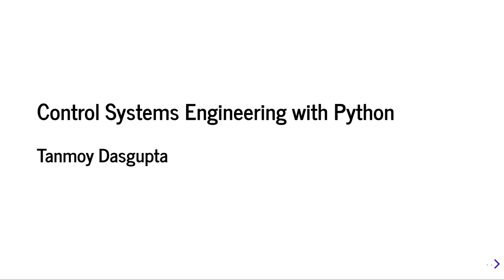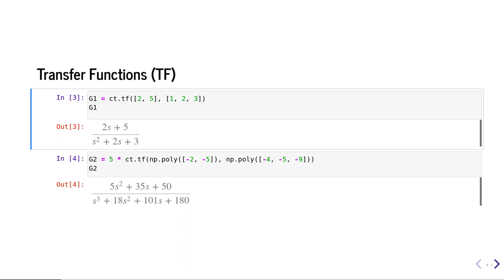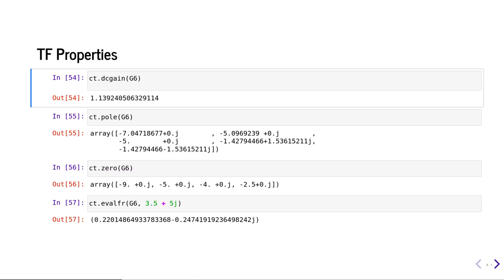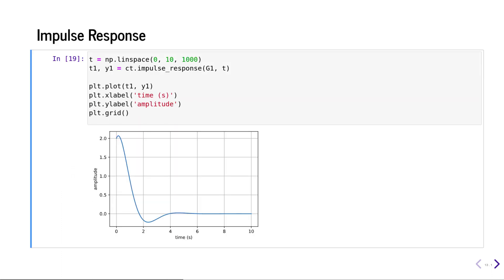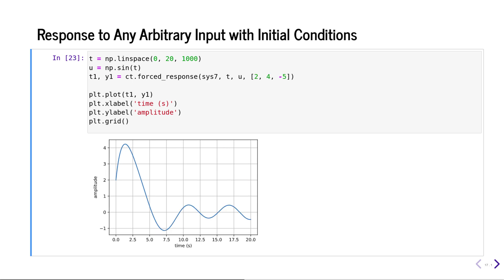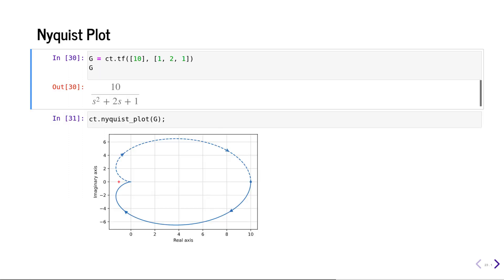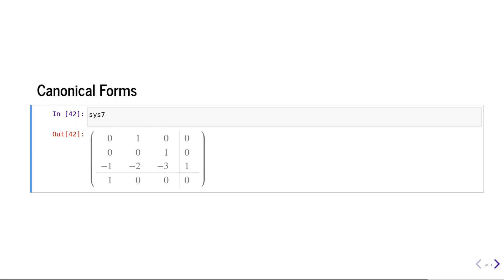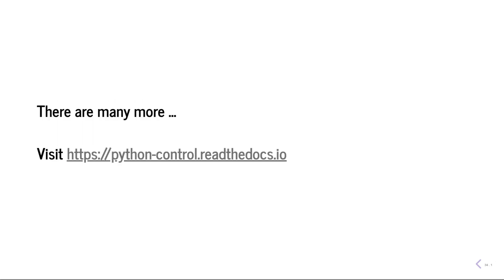Control Systems Engineering with Python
Complete undergraduate level control systems analysis using Python